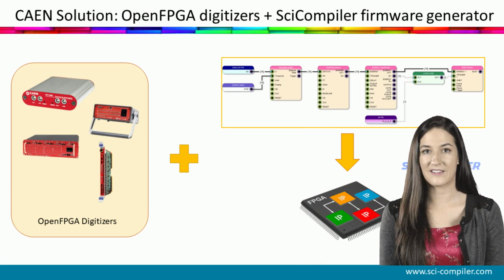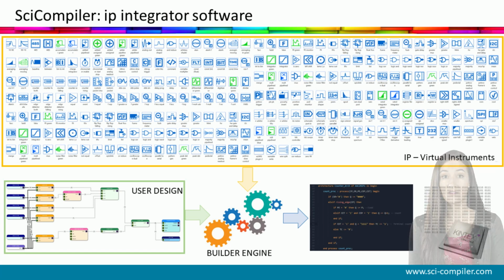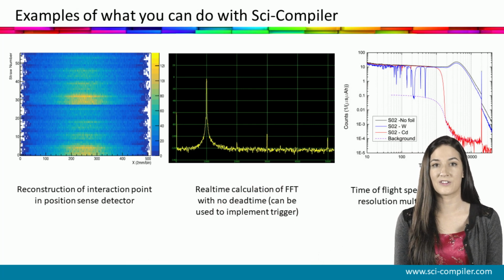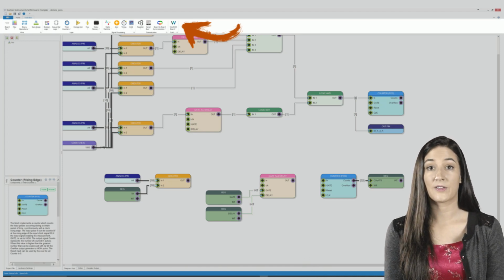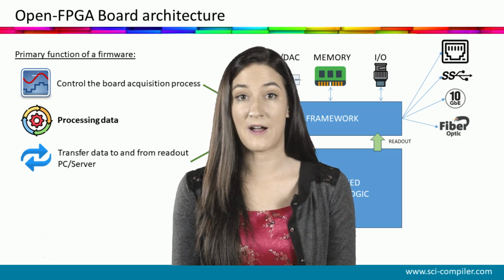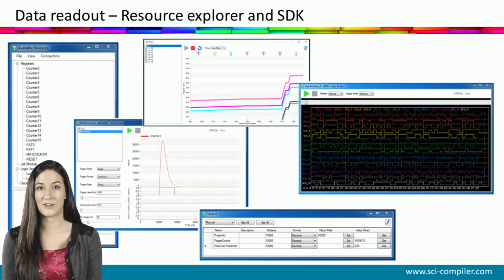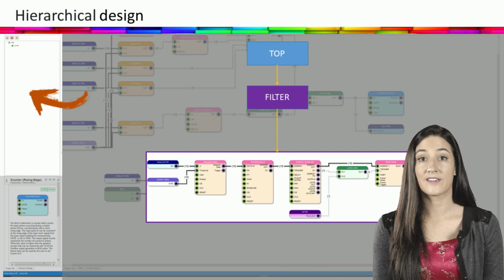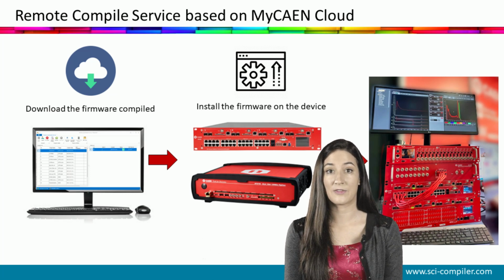Introduction to SciCompiler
Discover SciCompiler: your innovative tool for creating, managing, and deploying firmware in cutting-edge scientific research. Designed for physicists, researchers, and engineers, this software transforms complex hardware into a symphony of synchronized signals and data. With SciCompiler, transition from traditional electronic systems to FPGA-based readout and processing systems with ease. Using an intuitive visual programming interface, turn your unique algorithms into a functional bitstream, bridging the gap between concept and execution. Learn how SciCompiler revolutionizes firmware development with an extensive library of virtual IPs and industry-standard tools. Join the new era of FPGA configuration with SciCompiler.